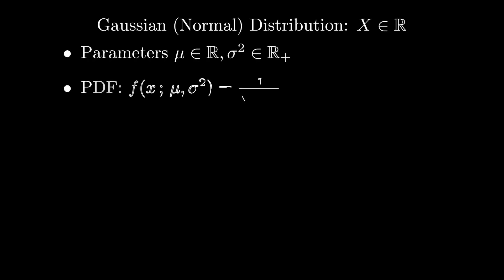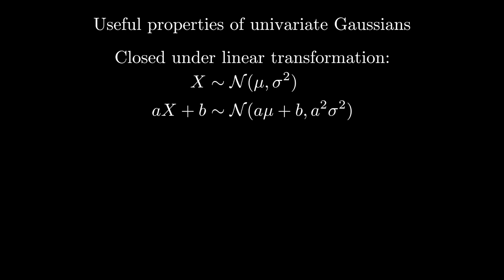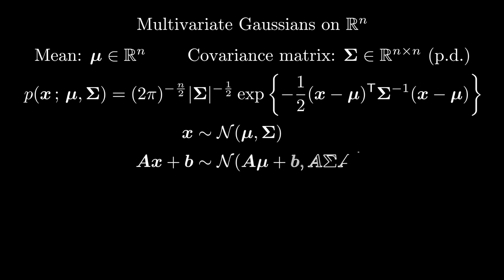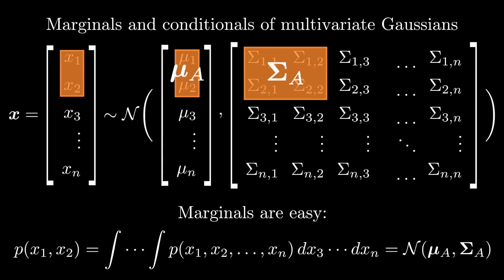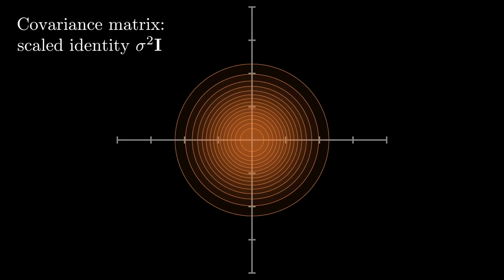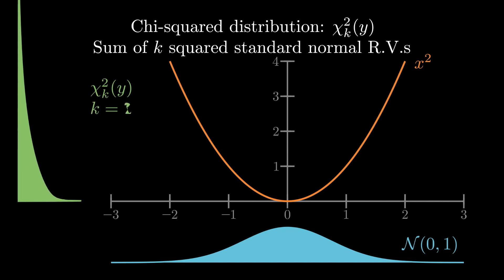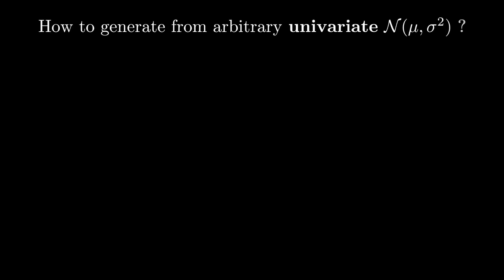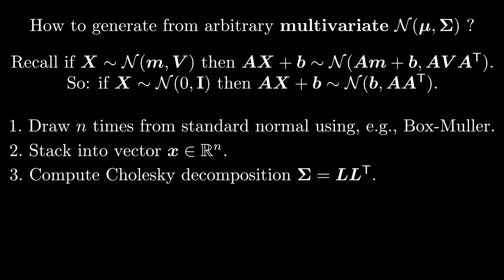The Gaussian Distribution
The Gaussian (normal) distribution has some really remarkable properties.  This video goes into a few of them.

Princeton COS 302, Lecture 19